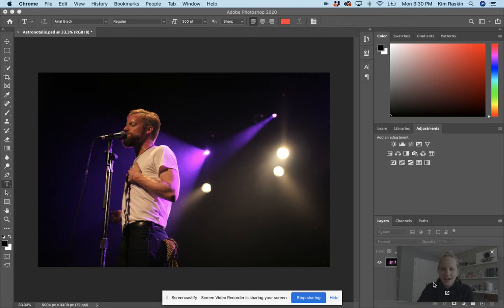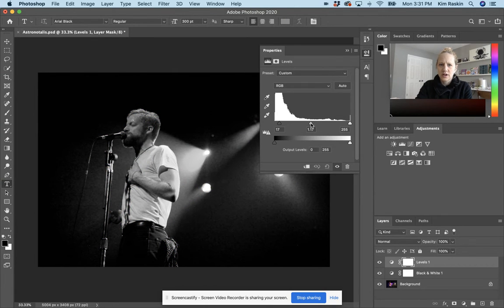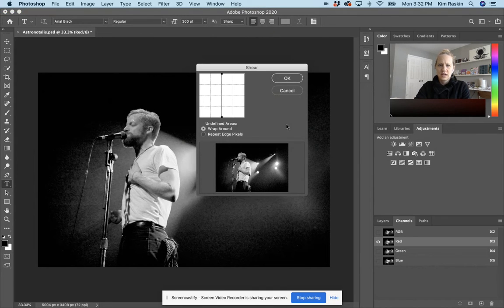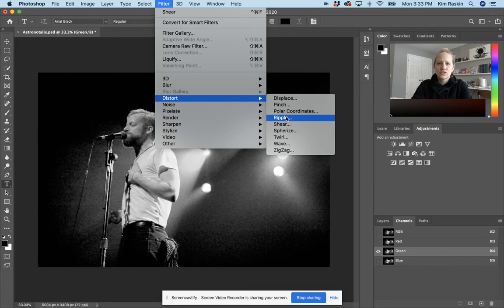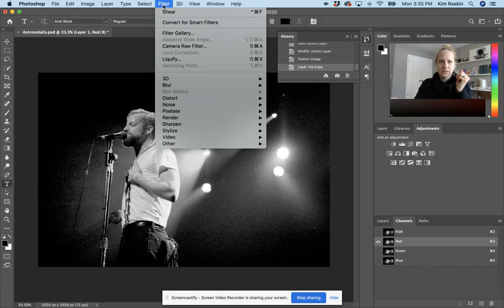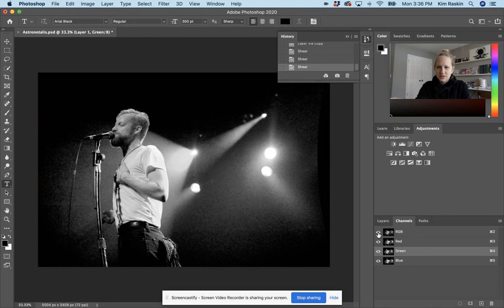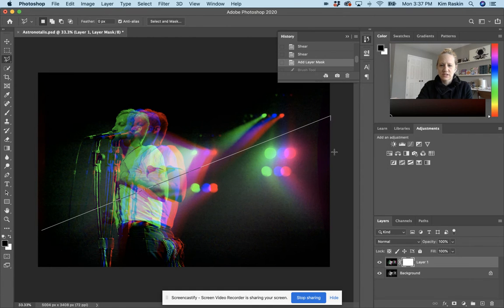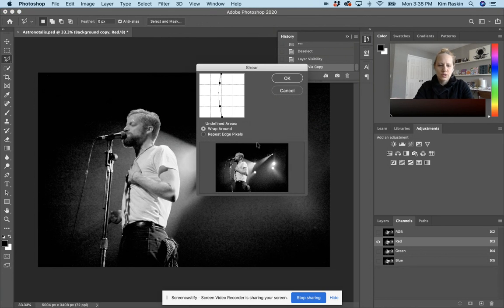RGB Split Effect | Raskin's Photoshop Demo